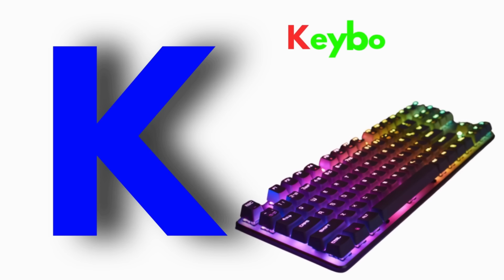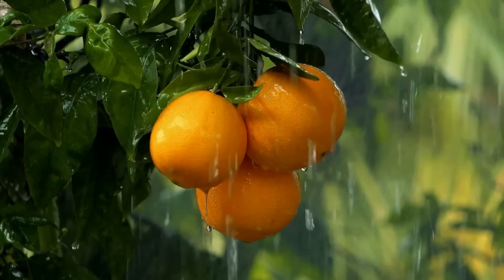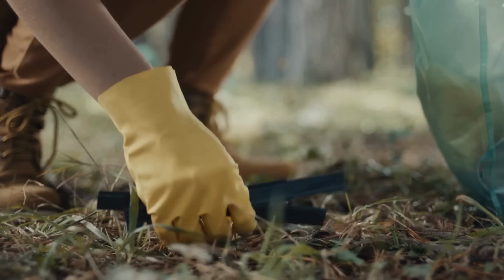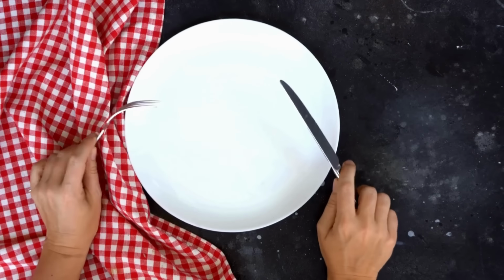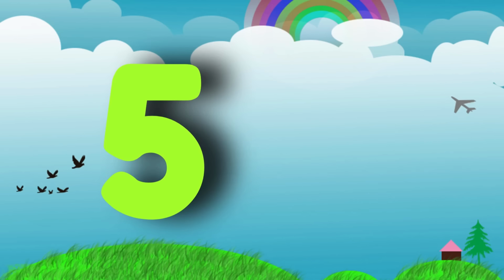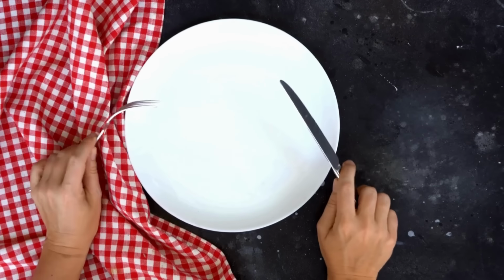Nursery Rhymes for 3 Years old Kids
We are keeping in Mind that we will be able to make leaning Fun yet in simple way. For them to understand Letters, Numbers and they can sing with us.
This Channel is good for age 2 years, 3 years and 4 years. Toddlers love these types of fun learning Videos.

We Have on this Channel
Phonics Song
ABC Song
Abc Small Letter
Letters Tracing
Numbers Song 1 to 50
Phonics ABC
Numbers Song 1 to 100
Counting One to Ten
Nursery Rhymes Music

Since this music is royalty-free, it means that it can be used by anyone for any purpose, including commercial purposes, as long as the user owns a licence to Movavi software.”